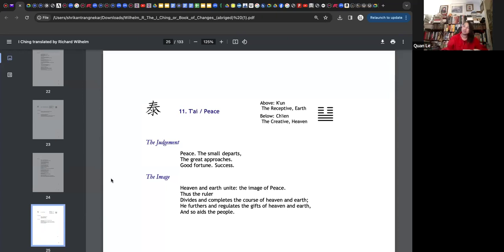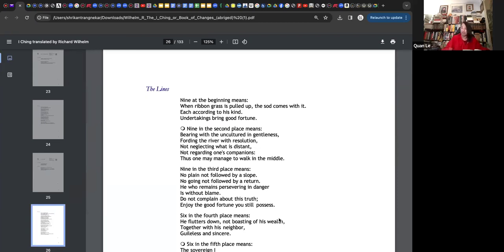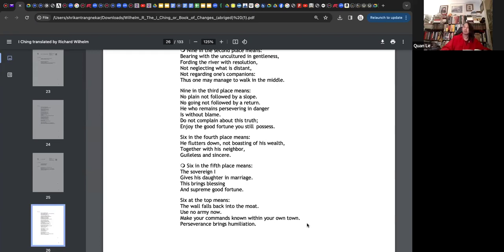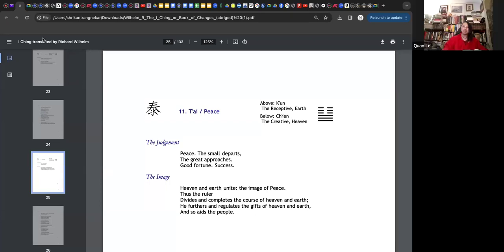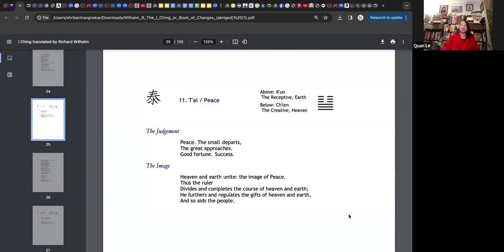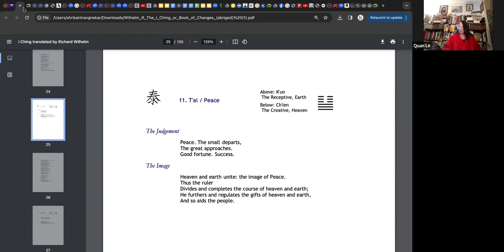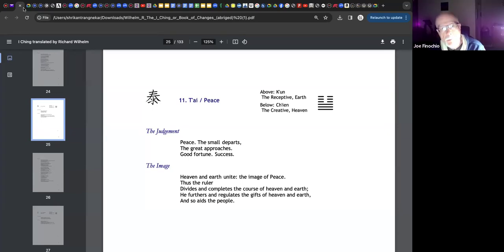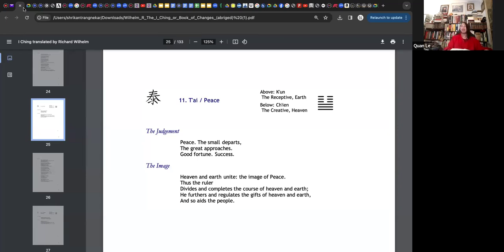I-Ching - Hexagram 11 - Supreme Peace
The I Ching or Yi Jing (Chinese: 易經, Mandarin: [î tɕíŋ] ⓘ), usually translated Book of Changes or Classic of Changes, is an ancient Chinese divination text that is among the oldest of the Chinese classics. The I Ching was originally a divination manual in the Western Zhou period (1000–750 BC). Over the course of the Warring States and early imperial periods (500–200 BC), it transformed into a cosmological text with a series of philosophical commentaries known as the "Ten Wings".[1] After becoming part of the Chinese Five Classics in the 2nd century BC, the I Ching was the basis for divination practice for centuries across the Far East and was the subject of scholarly commentary. During the 18th, 19th and 20th centuries, it took on an influential role in Western understanding of East Asian philosophical thought.[2]

As a divination text, the I Ching is used for a Chinese form of cleromancy known as I Ching divination in which bundles of yarrow stalks are manipulated to produce sets of six apparently random numbers ranging from 6 to 9. Each of the 64 possible sets corresponds to a hexagram, which can be looked up in the I Ching. The hexagrams are arranged in an order known as the King Wen sequence. The interpretation of the readings found in the I Ching has been discussed and debated over the centuries. Many commentators have used the book symbolically, often to provide guidance for moral decision-making, as informed by Confucianism, Taoism and Buddhism. The hexagrams themselves have often acquired cosmological significance and been paralleled with many other traditional names for the processes of change such as yin and yang and Wu Xing.